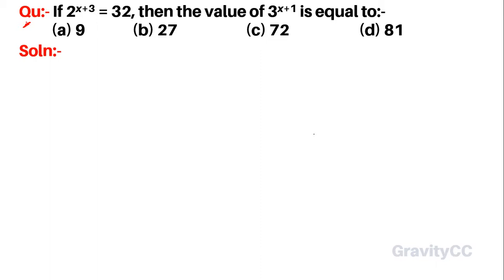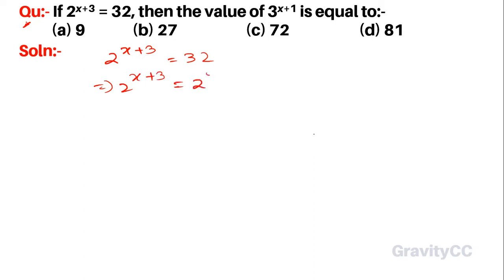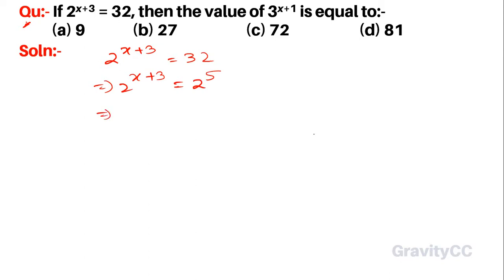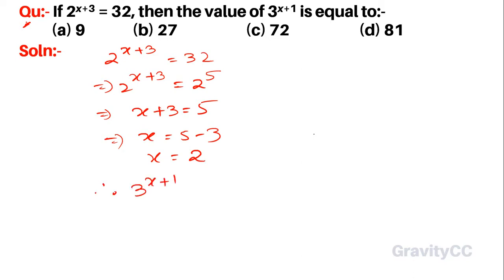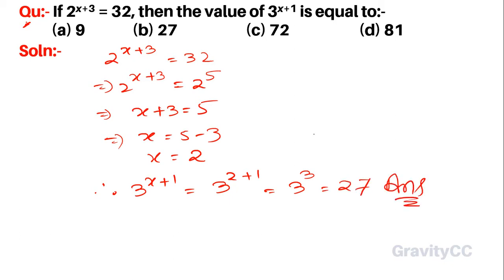Q19 | If 2^(x+3) = 32, then the value of 3^(x+1) is equal to | Algebra | Gravity Coaching Centre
Click on below Links for more Questions:-

Qu(19):- If 2^(x+3) = 32, then the value of 3x+1 is equal to:-